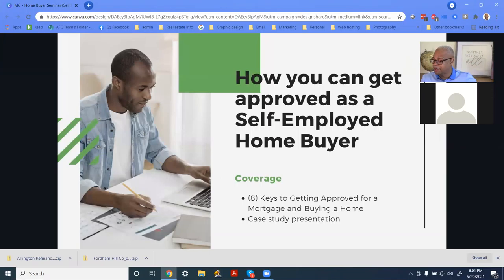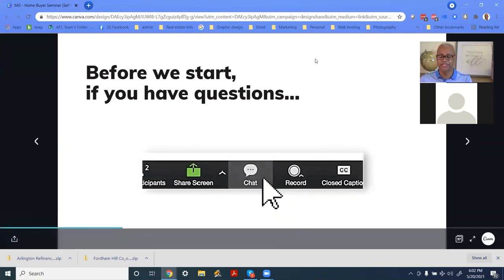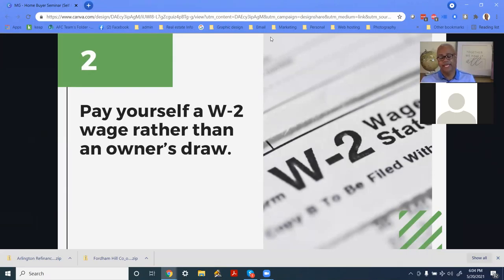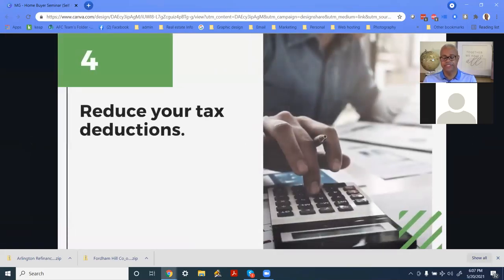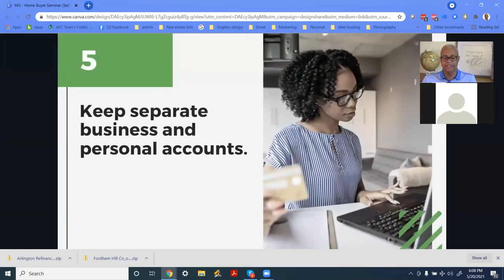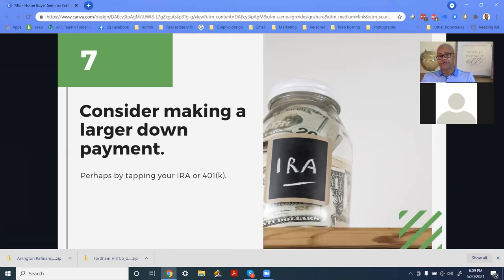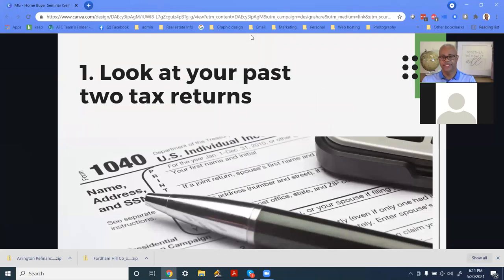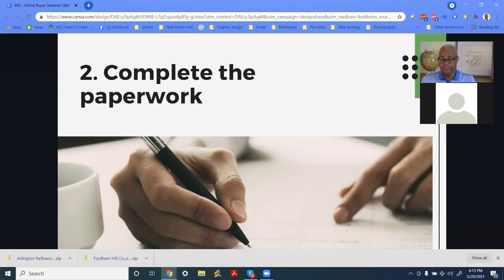How to buy a house as a self employed borrower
If your self employed and want to buy a house you need to listen to this.

In this informative video, Marc Giles, a seasoned mortgage loan originator and licensed real estate agent, shares valuable insights on how self-employed individuals can navigate the home buying process.

Are you self-employed, own a business, and looking to purchase a house? Is it hard for a self-employed person to get a mortgage? Can I get a mortgage with less than 2 years self-employment?
How much income do I need to get a mortgage? Is it hard for a self-employed person to get a mortgage? How to Get a Mortgage When Self-Employed. These are just some of the questions Marc will answer for you.

Join us as Marc breaks down the key steps and offers expert advice on preparing for homeownership. From understanding income documentation requirements to optimizing credit scores, he covers it all. Don't miss out on this essential guide tailored specifically for self-employed borrowers. Start your journey toward owning your dream home today!